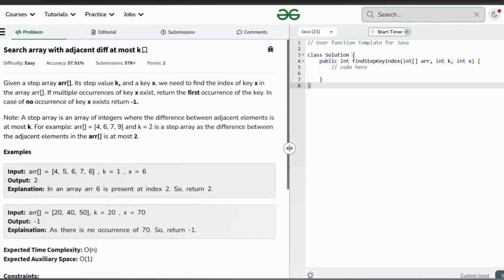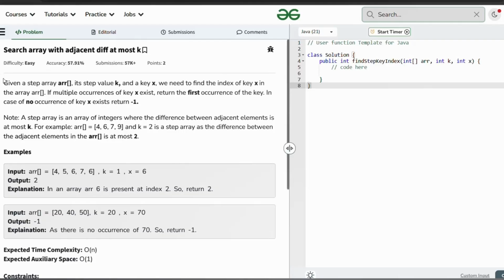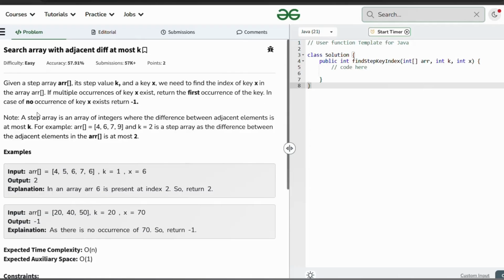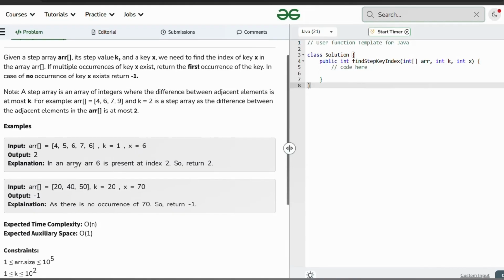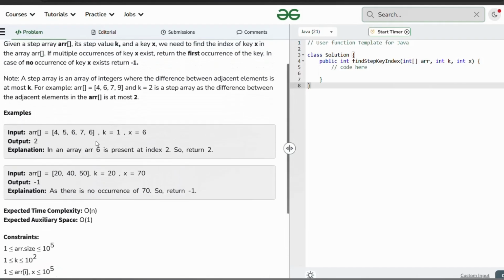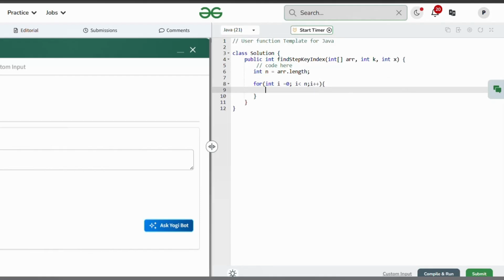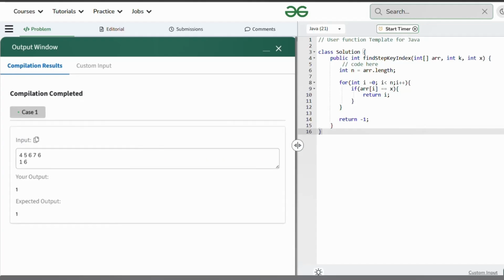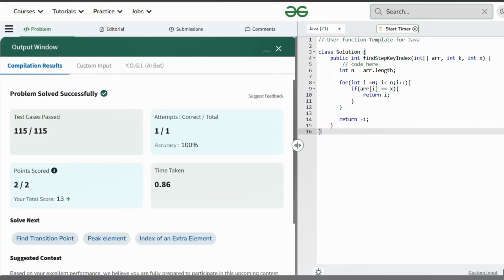Searching in an Array where Adjacent Elements Differ by at Most k | Java Explanation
In this video, we will solve a popular interview problem:
How to efficiently search for an element in an array where the difference between adjacent elements is at most k.

You’ll learn:
✅ The problem statement and intuition behind it
✅ Step-by-step dry run explanation
✅ Optimized Java solution with code

This problem is frequently asked in coding interviews and helps you understand how to reduce unnecessary iterations using mathematical jumps instead of a linear scan.

📥 Example Input: arr = [20, 22, 23, 24, 25, 28, 30], x = 28, k = 2
📤 Output: Index = 5

Perfect for:
✨ Students preparing for coding interviews
✨ Java beginners learning arrays and searching